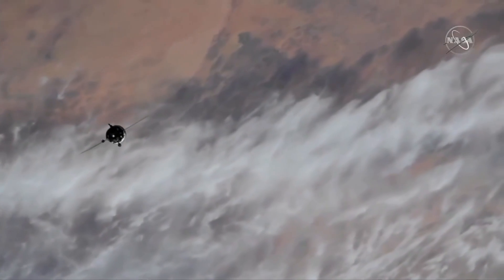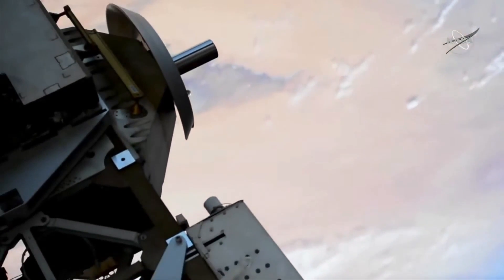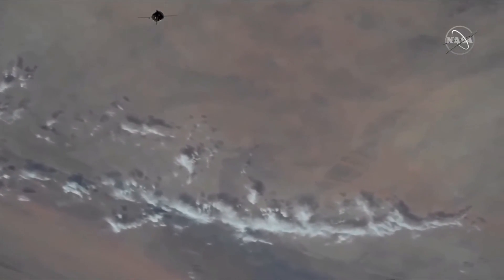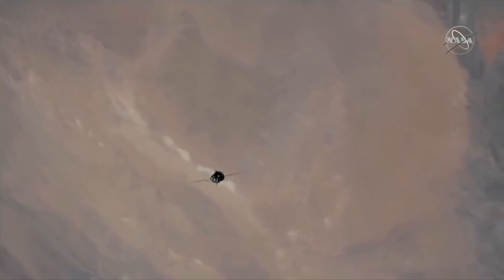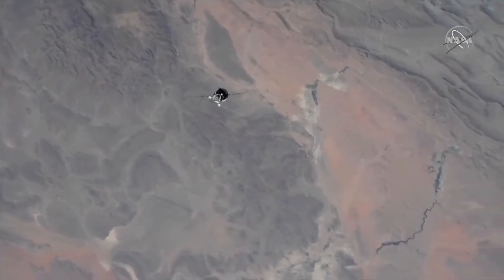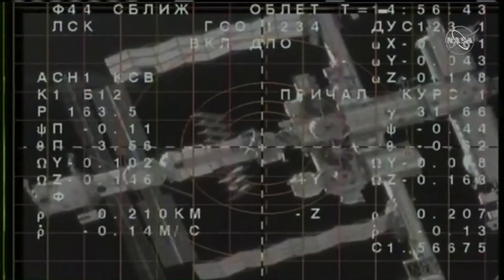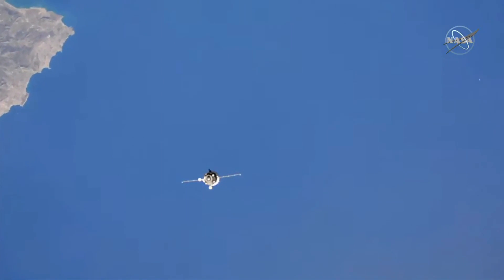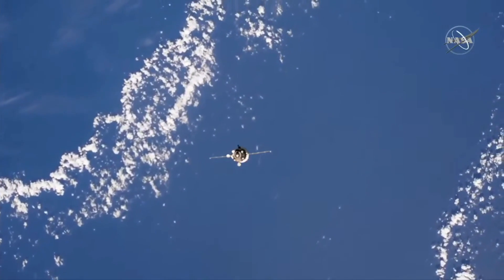Soyuz with film crew flies around space station in these amazing views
The Soyuz MS-19 spacecraft carrying Russian actress Yulia Peresild, producer Klim Shipenko and cosmonaut Anton Shkaplerov flew around the International Space Station while over Africa and the Mediterranean Sea ahead of docking on Oct. 5, 2021. [Watch the Soyuz launch]

Credit: NASA